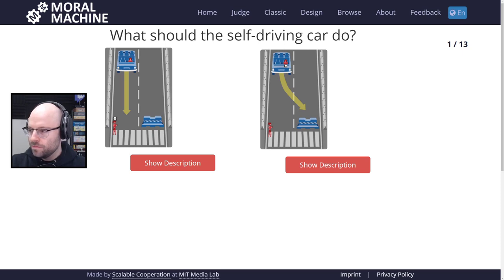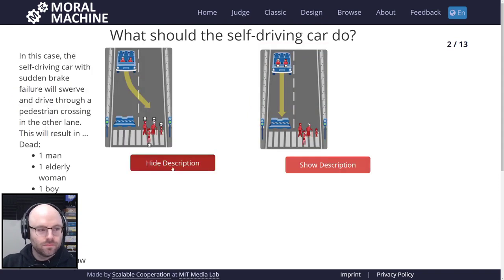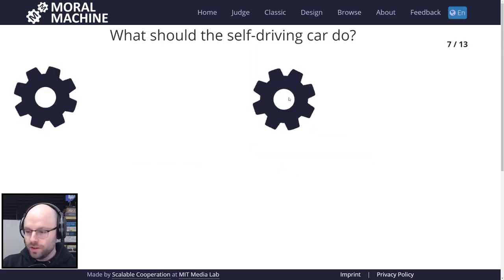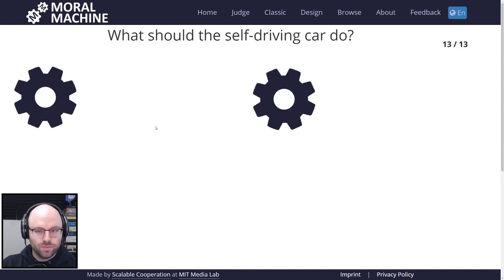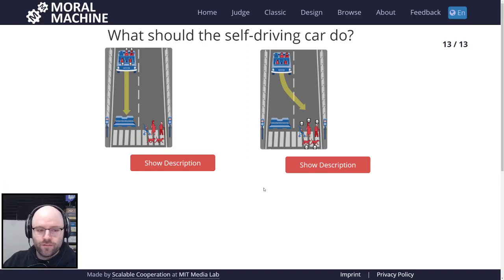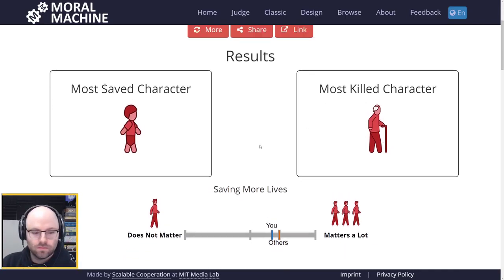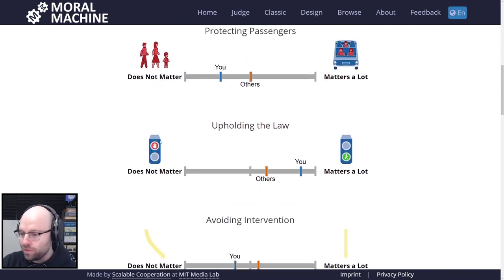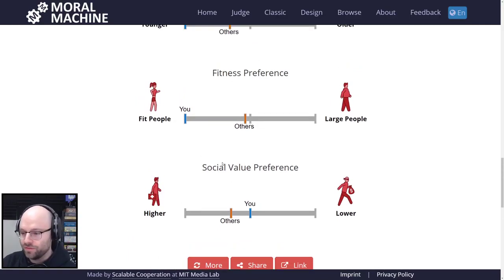Bootleg NL: MIT Moral Machine (1/1/2021)